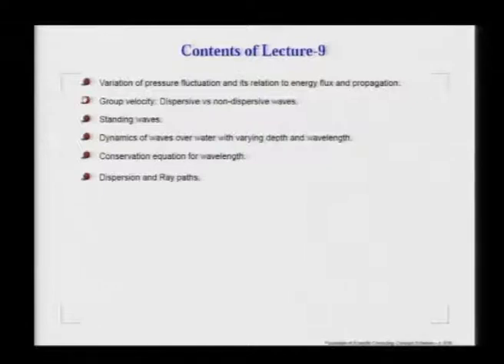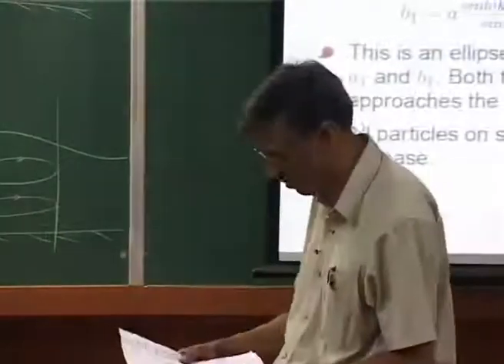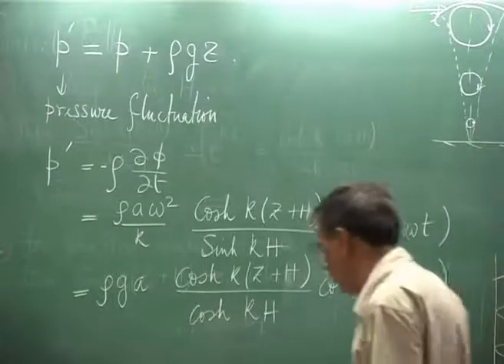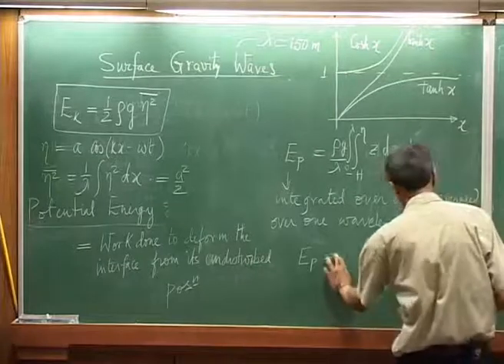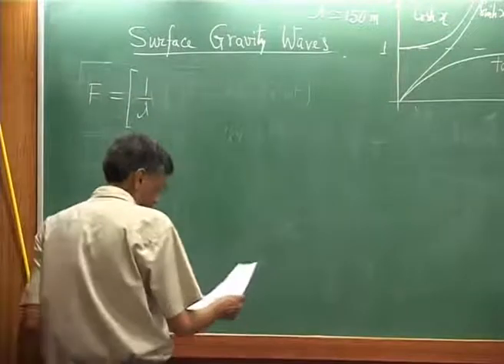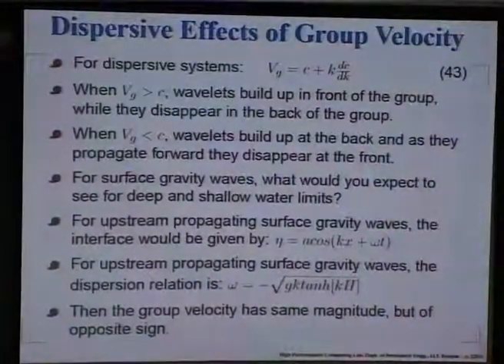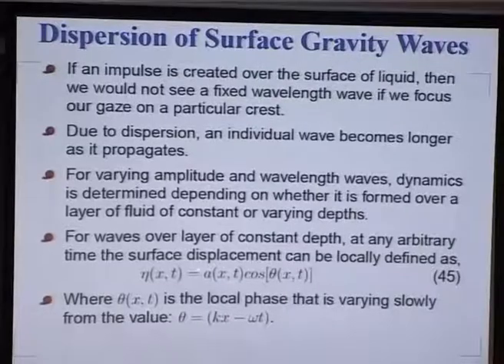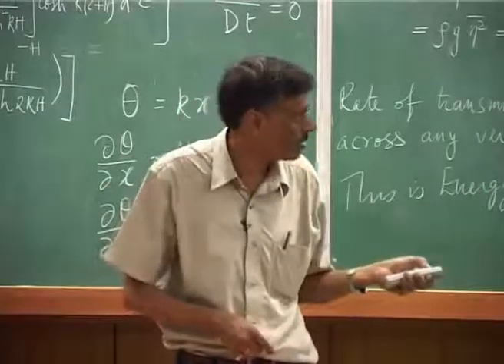Mod-01 Lec-09 Foundation of Scientific Computing-09